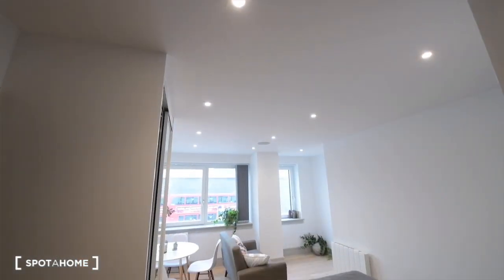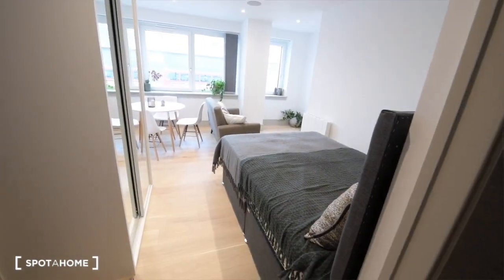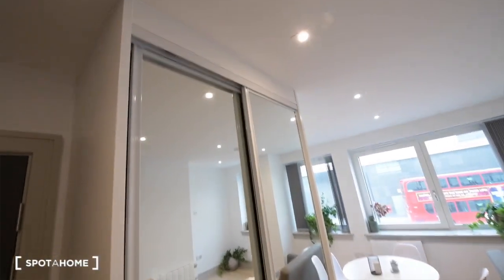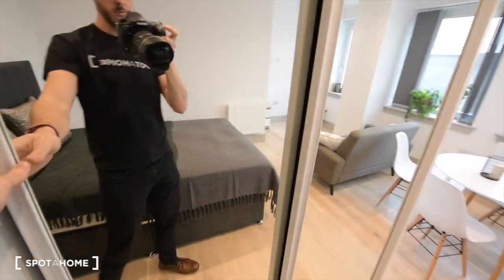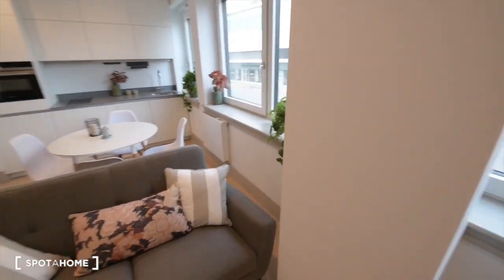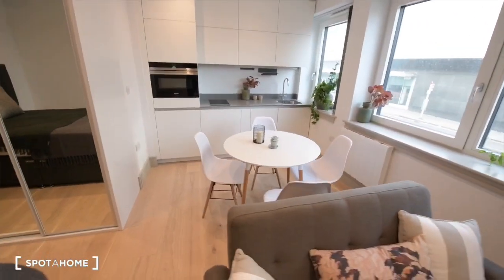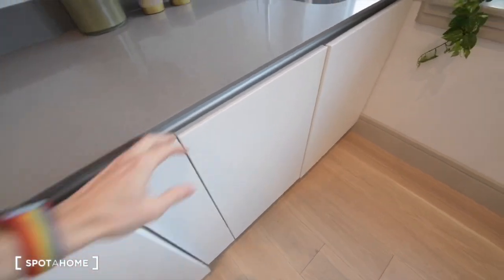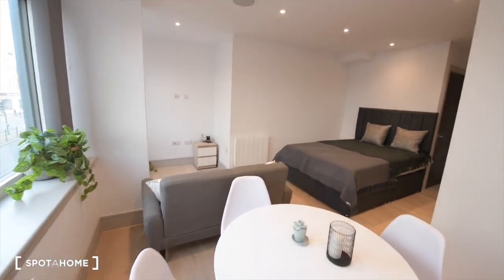Studio Apartment for rent in North Finchley - Spotahome (ref 460494)